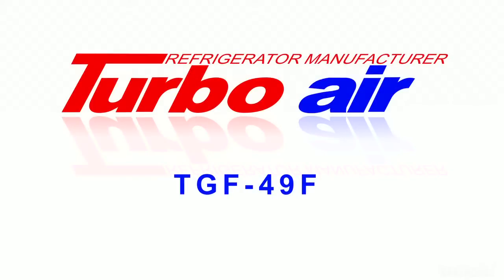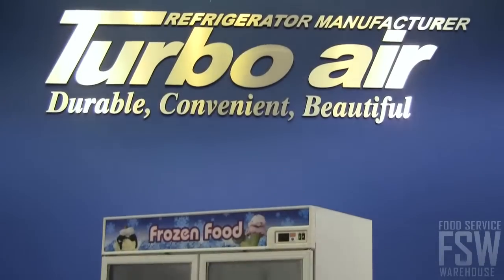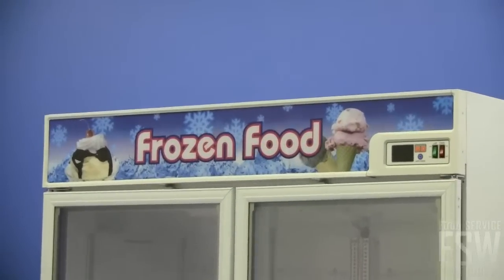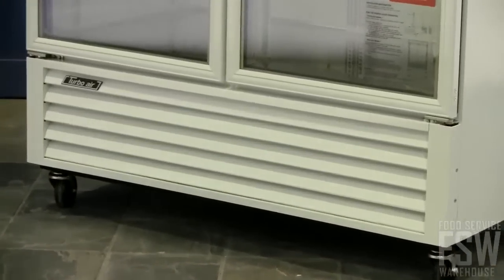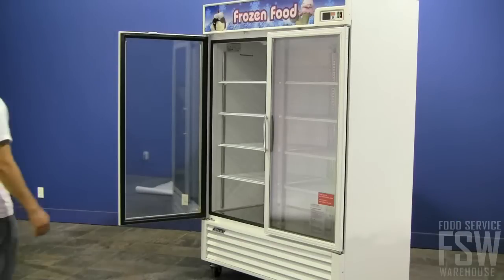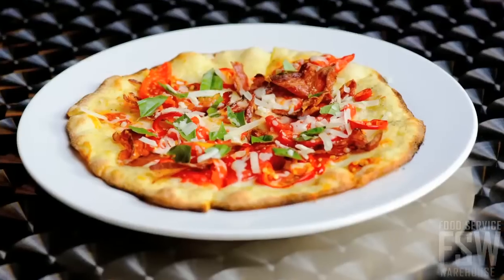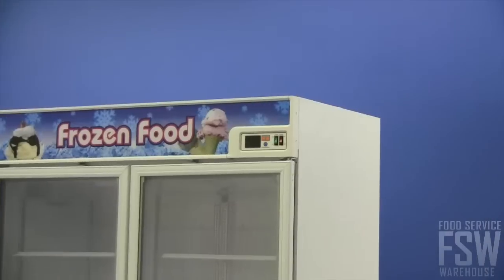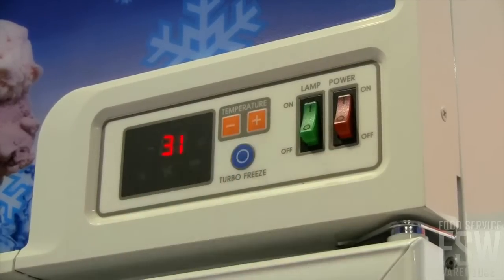Turbo Air Glass Door Freezer Video (TGF-49F)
This video features the 54" Glass Door Freezer (TGF-49F) from Turbo Air. This commercial freezer features two full size, tripple pane glass doors. Additionally, this video also touches on other beneficial features of this Turbo Air freezer like the high-tech digital monitor, automatic evaporator fan, and eight adjustable shelves.